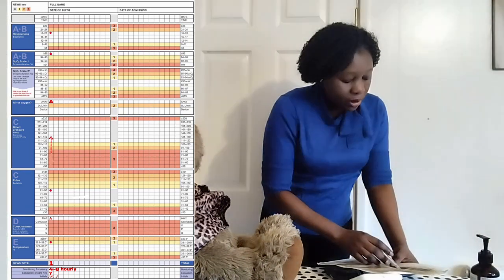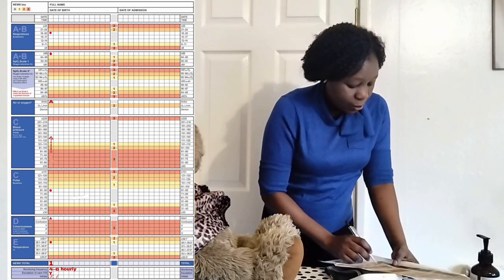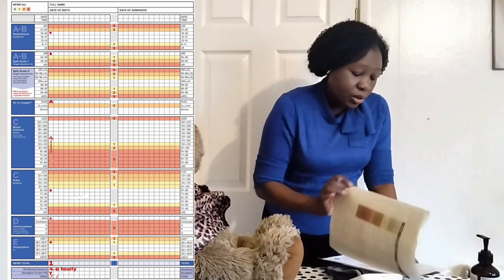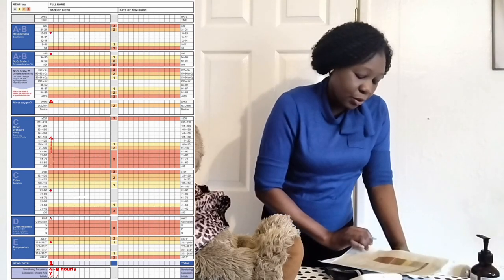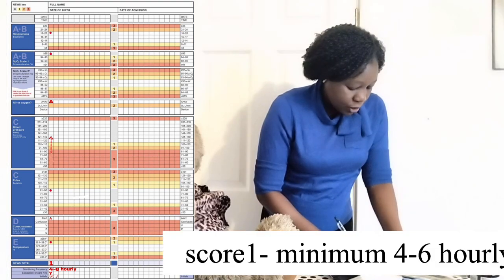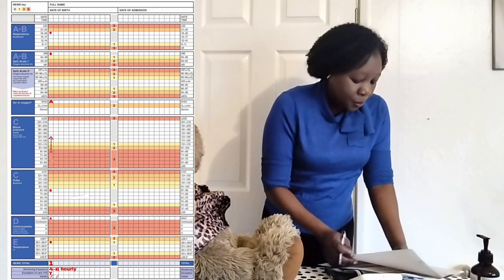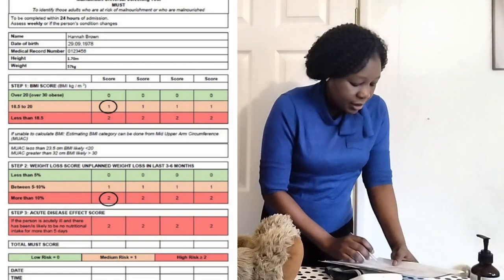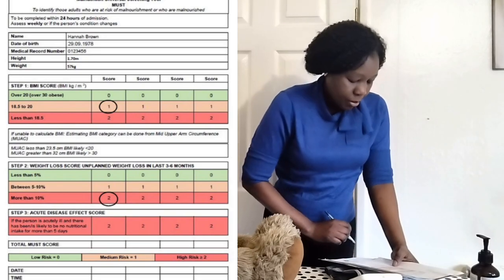A-E Assessment using the Malnutrition Universal Screening Tool (MUST chart) .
This video demonstrates A-E Assessment along with the Malnutrition Universal Screening Tool (MUST chart) to address Adult who are at Risk of Malnutrition.